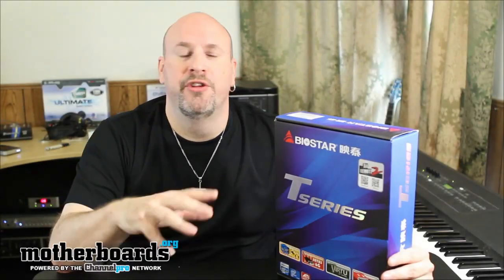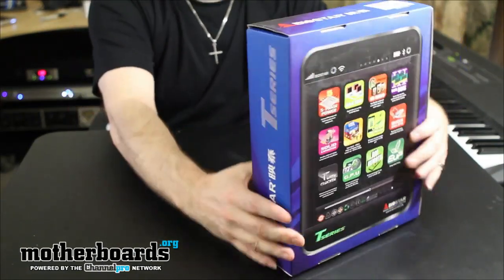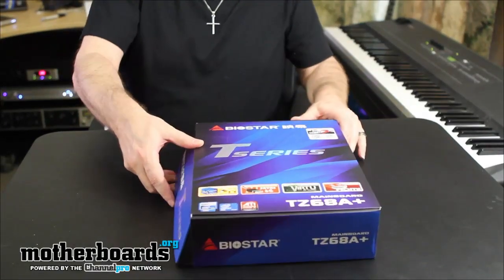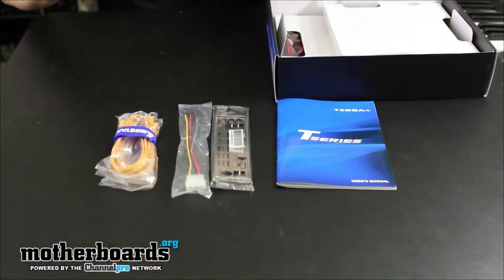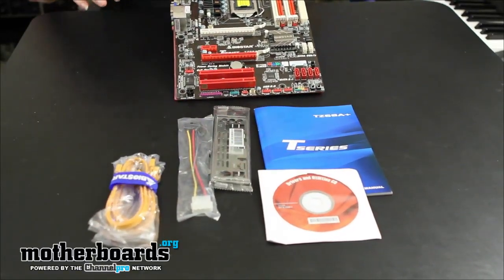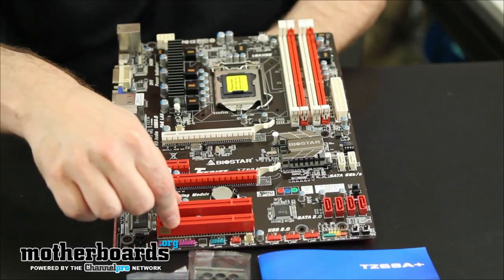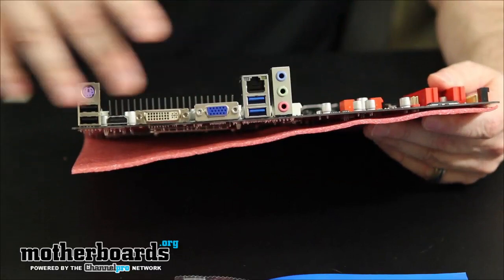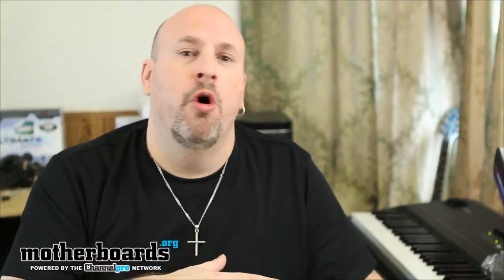Biostar TZ68A+ Mainboard (Motherboard) Unboxing